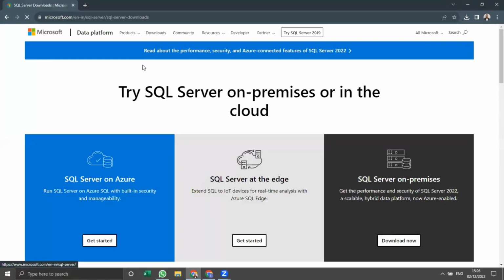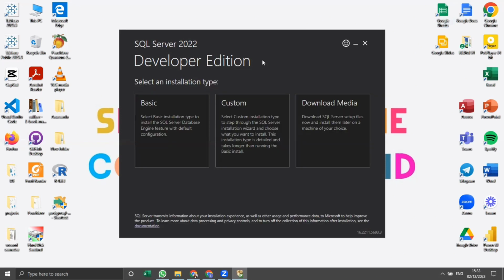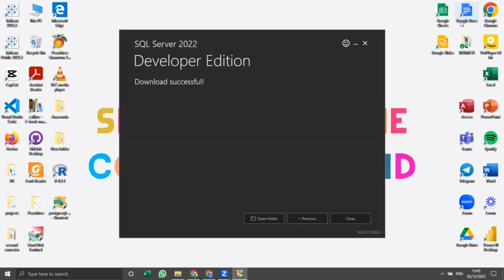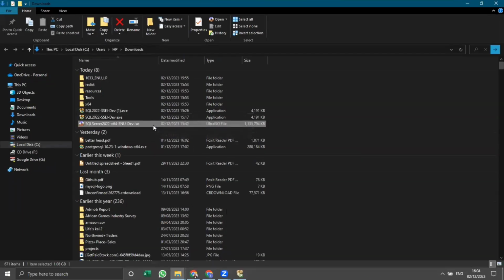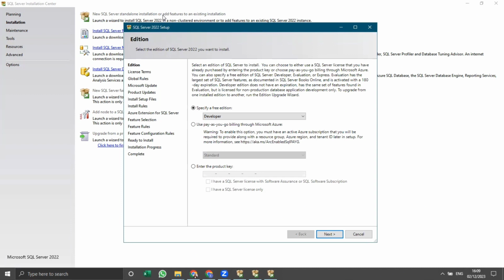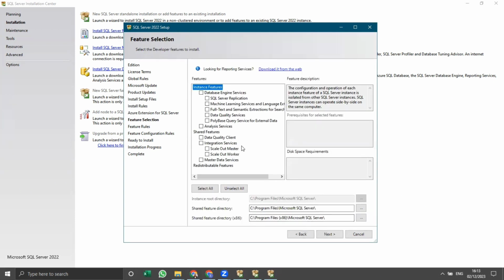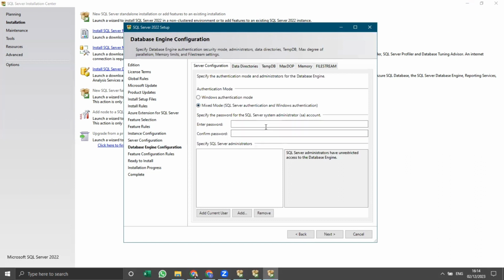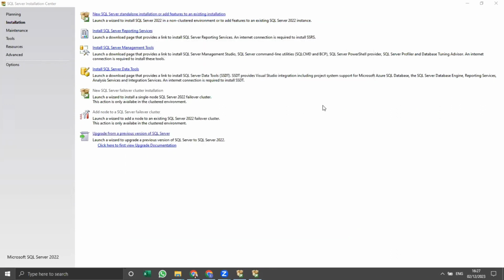Installation Video - Ms SQL Server